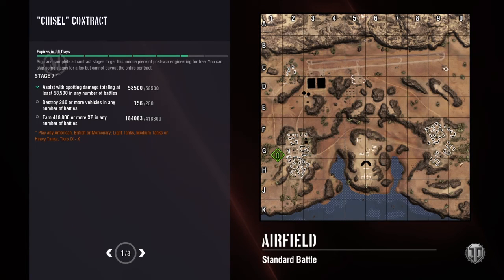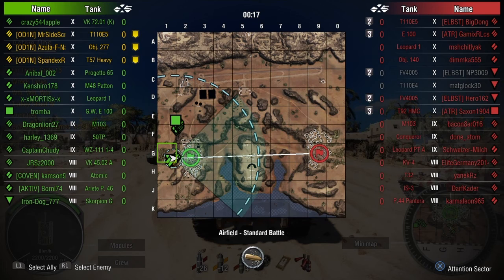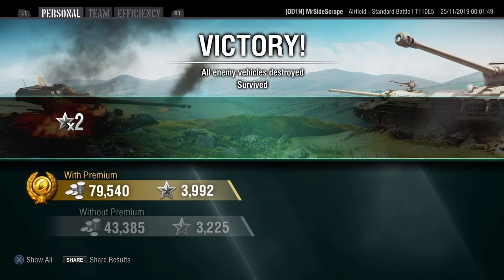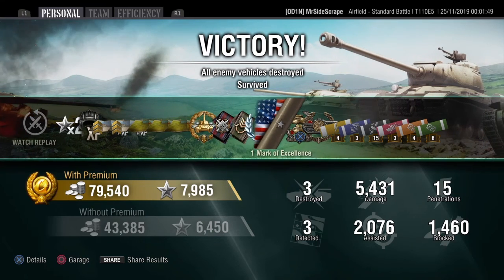World of Tanks Console T110E5 5k dmg